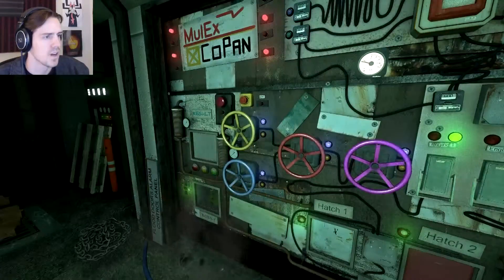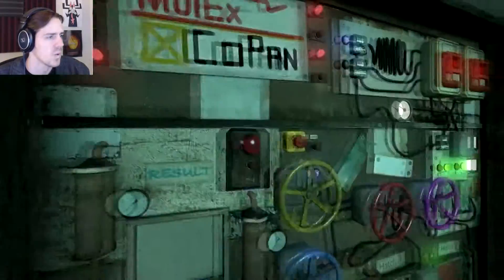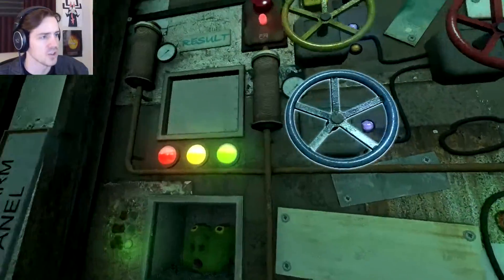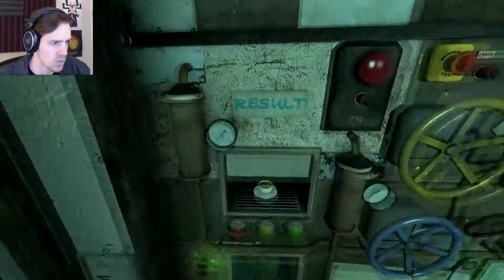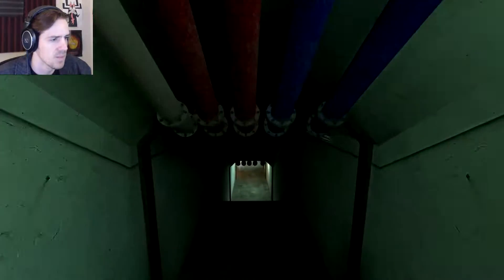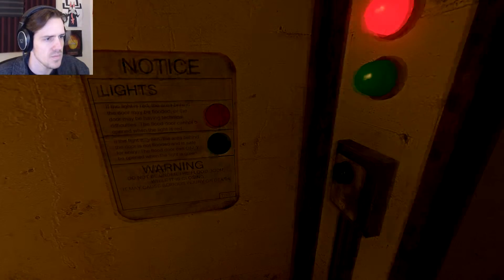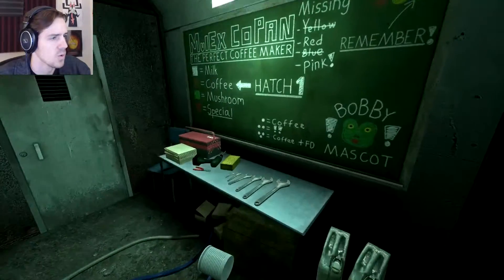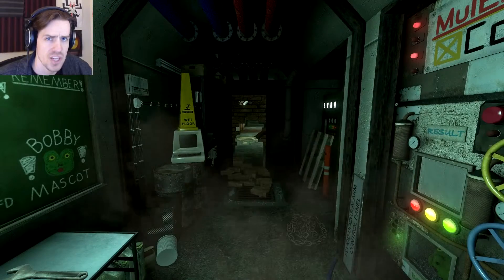INFRA | Playthrough Gameplay | PART 25 coffee achiever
An INFRA playthrough. Chapter 7.

INFRA gameplay is surprisingly immersive.  As you stumble through the seemingly abandoned and run down facilities, you uncover story elements explaining how things could have gotten so bad.  I'm not sure how linear the game is.  There are definitely branches I miss but I suspect that they reconnect; still very cool to have some variance.  The puzzles are a very good blend of intuitive and esoteric.  The only "problem" I have is that the world is so well realized that sometimes I don't notice a vital piece of it is intractable and vital to progressing.  INFRA is one of the best game I've played for blending linear story telling while still be immersive and making me feel like my behavior/choices matter.

"INFRA puts you into the boots of an ordinary structural analyst – nothing more than a desk jockey assigned to survey some routine structural damage. Quickly though, your mission turns from a mundane trek to a fight for survival, all caused by deep-rooted schemes of the past. Your tools are simple: the camera around your neck and the wits to navigate a virtual labyrinth of debris. How you tell your story is your choice, will you have the commitment to finish your duty, or will you ignore all else but the preservation of your own life?

INFRA is what we like to call a gun-free puzzle adventure. Instead of large explosions and powerful guns, you will rely on your cunning to survive puzzles in an incredibly detailed world. As you travel through the infrastructure of a city you will find that your actions and thorough observations ultimately determine if others will survive. A society obsessed with upgradation has brought a disaster upon itself and it is your job to help restore it. "